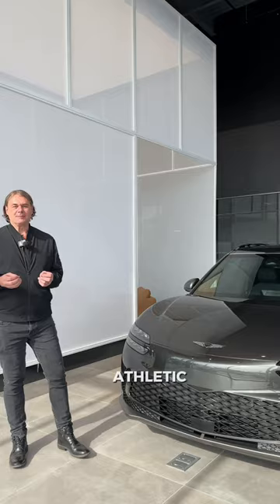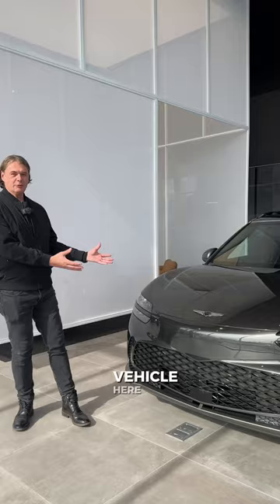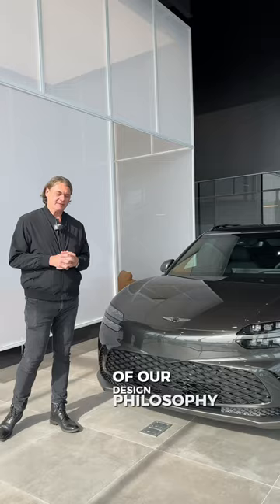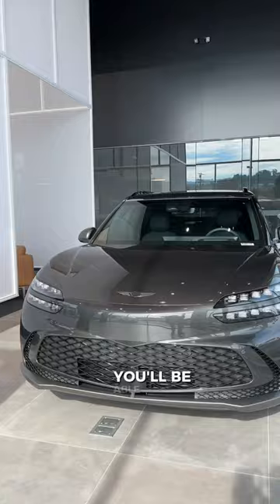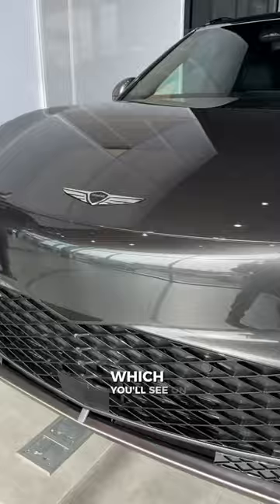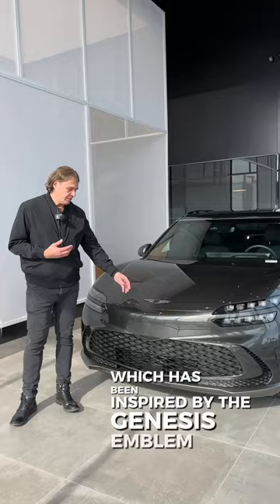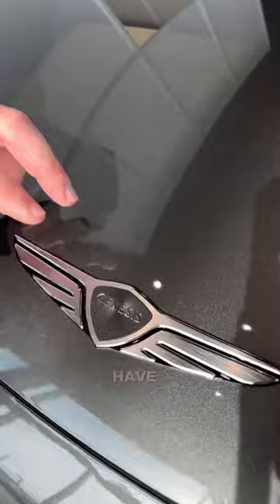John Krsteski agringa el diseño de Genesis para Norte America